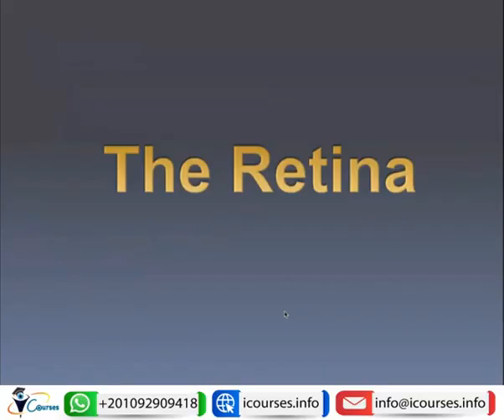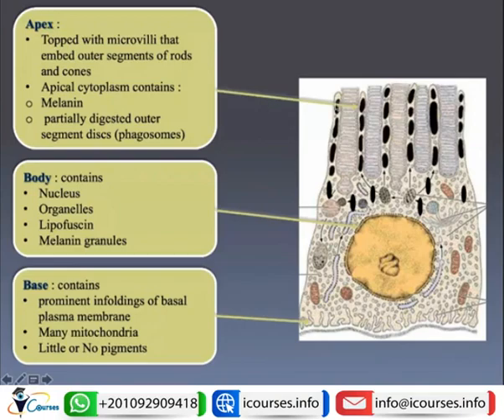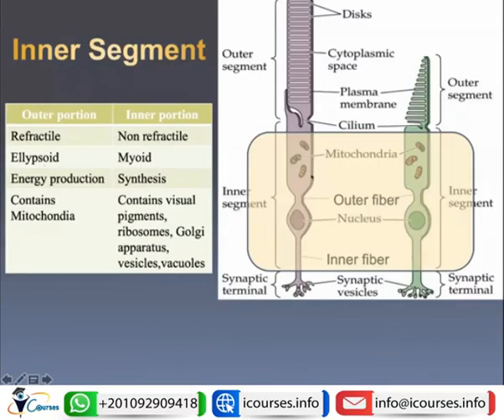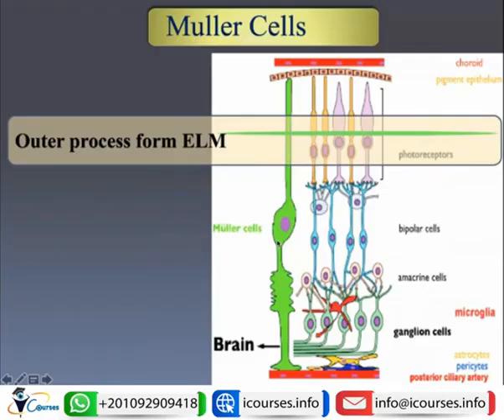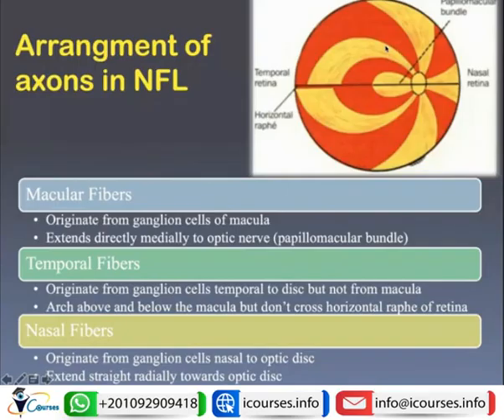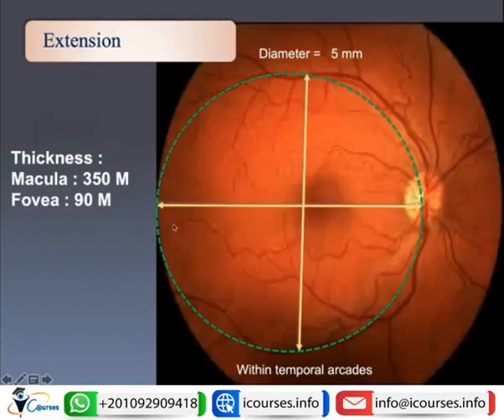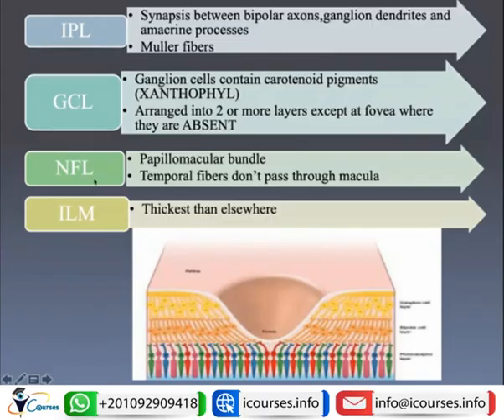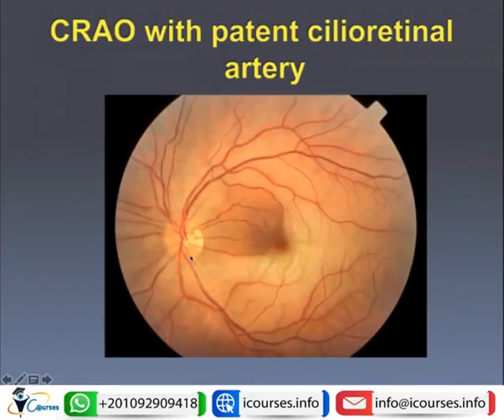Anat 11 ret